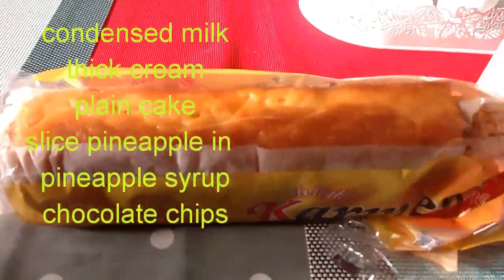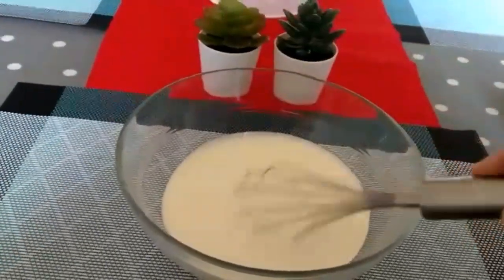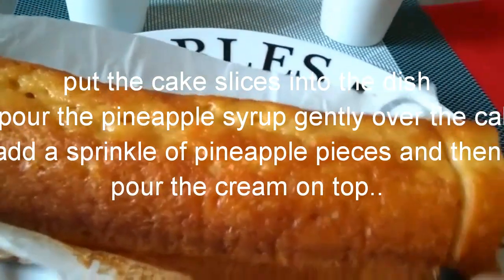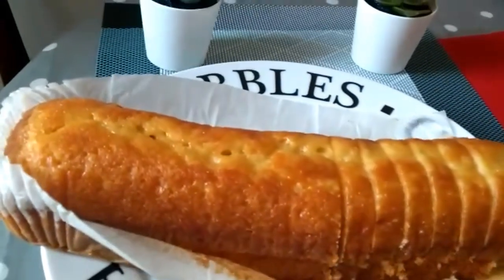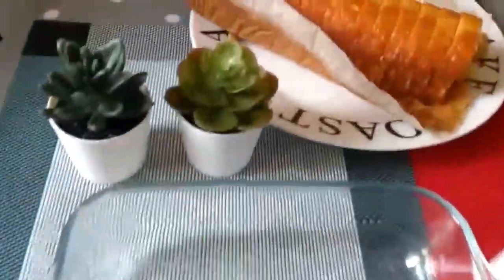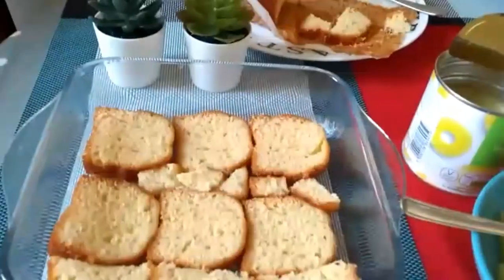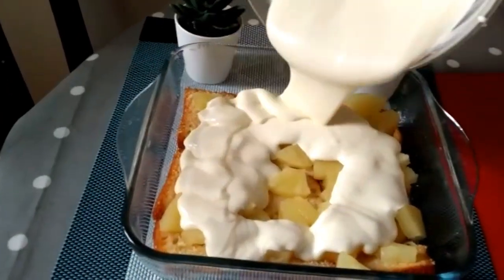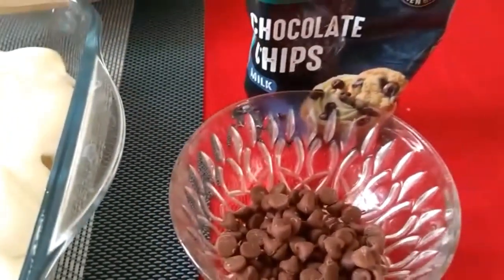সহজ একটা ডিজার্ট রেসিপি!/Delicious🍍 Delight(Bangladeshi mum daily vlog UK)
আসসালামু আলাইকুম আশা করি আমার আজকের রেসিপি (Creamy Pineapple Delight)

Creamy Pineapple Delight... The Ingredients are below...

Plain Cake
Thick Cream
slice pineapple in pineapple syrup
Condensed milk according to taste
Chocolate chips for decorating.